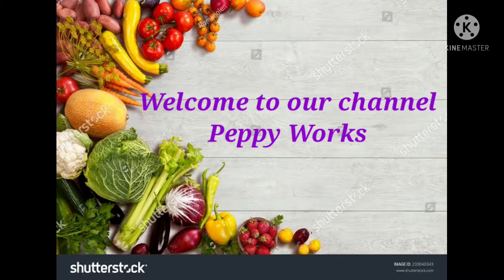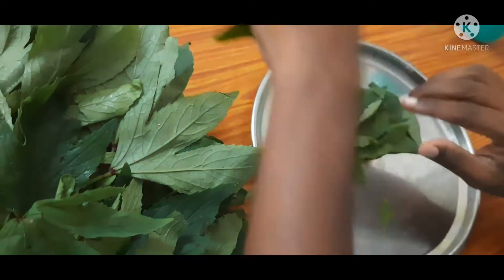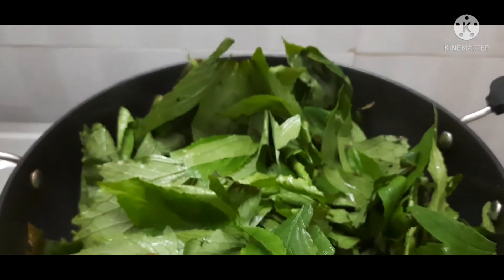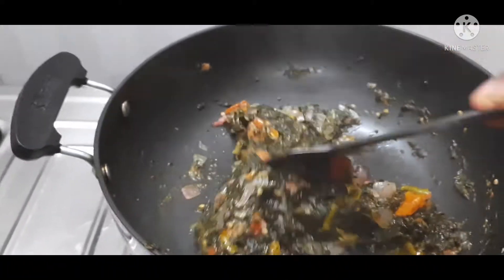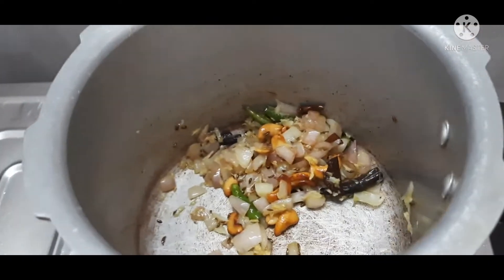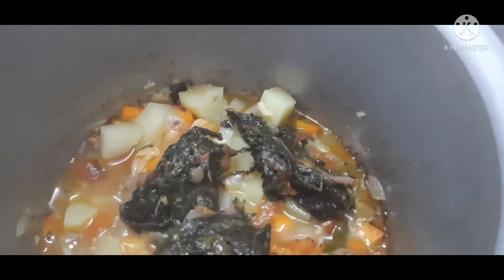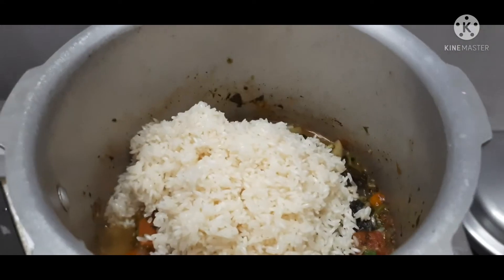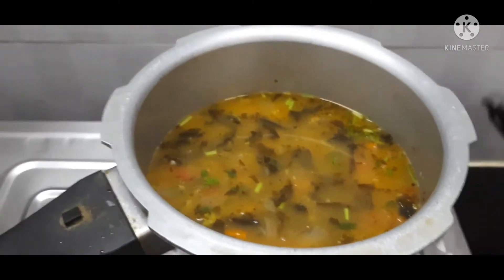Gongura Veg Biryani| గోంగూర వెజ్ బిర్యానీ| Easy Spicy Gongura Veg Biryani| Sorral Leaves Biryani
In this video, we are going to show you a Tasty & Spicy Gongura Veg Biryani. This Biryani enhances all the tastes buds. It van easily prepare at home.

Ingredients:

Gongura Leaves - 800Gm
Onion - 2
Green Chilli - 7
Tomatoes - 2
Ginger Garlic Paste - 1 tsp
Carrot -1
Potato - 1
Biryani Masala Items
Sona Masuri Rice - 1 1/2 Glass